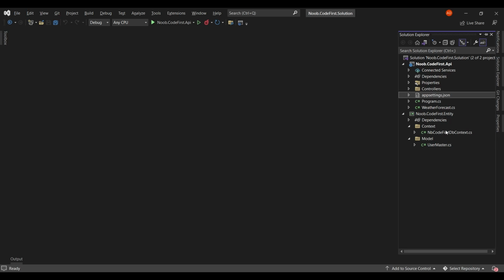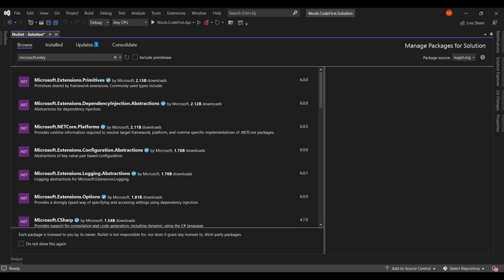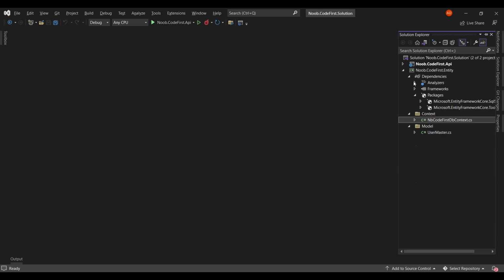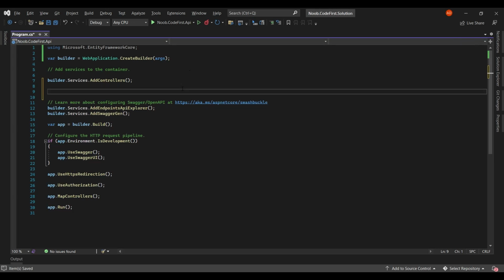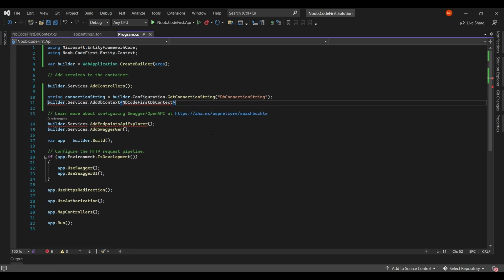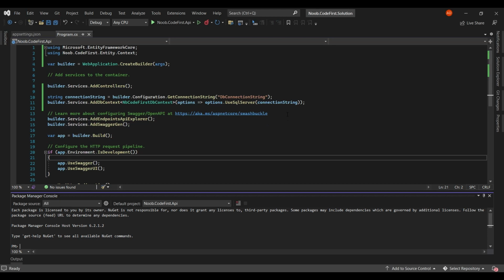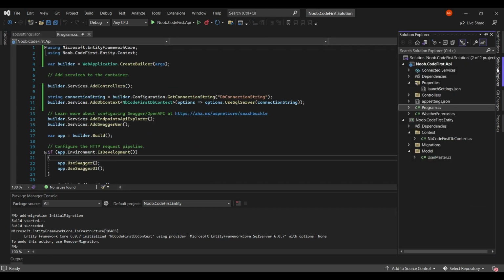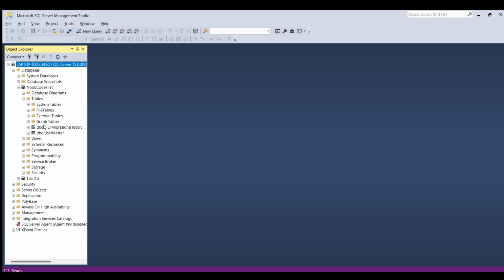Code First Database Migration Using .Net Core and Sql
I have created this tutorial video for Code First Database Migration Approach. I have used .Net 6 and Sql.

If you find this video useful please like it and share it with others.

➤ UPI: arin.drone@okhdfcbank